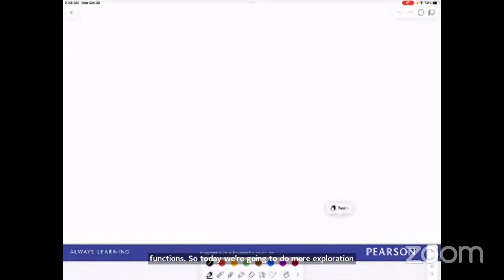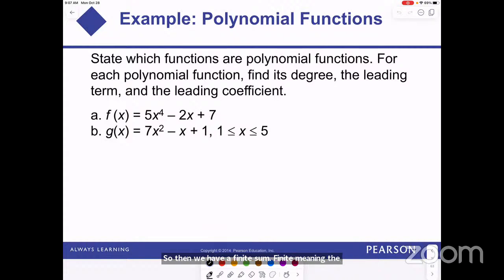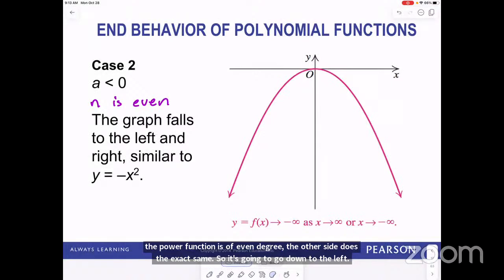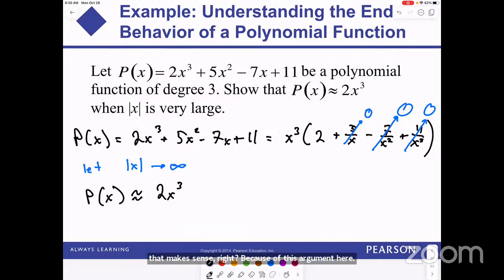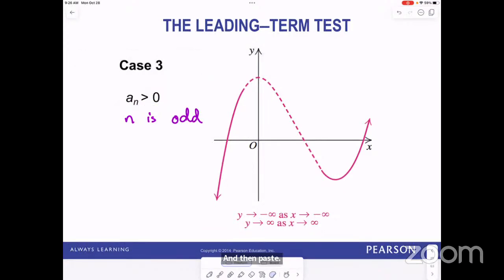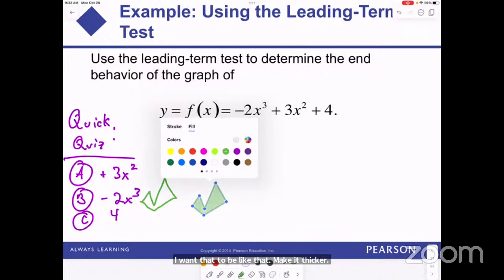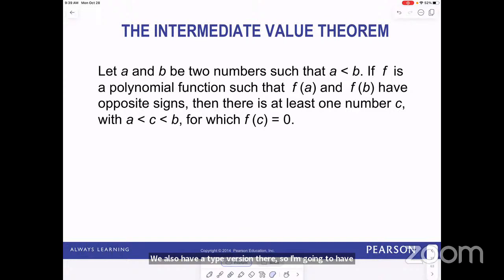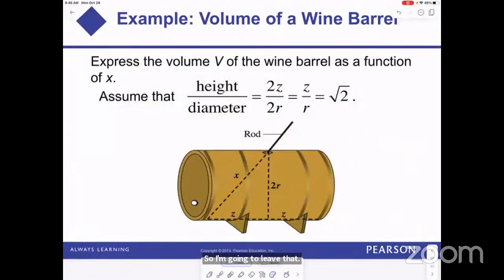47 Week 11 Monday 9am: 2.2 Polynomial Functions College Algebra 1 Fall 2024